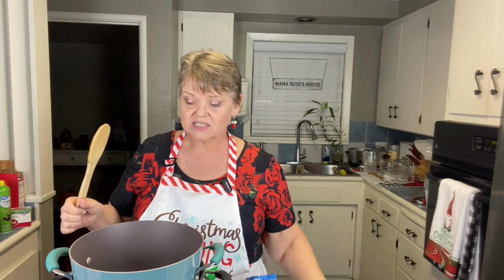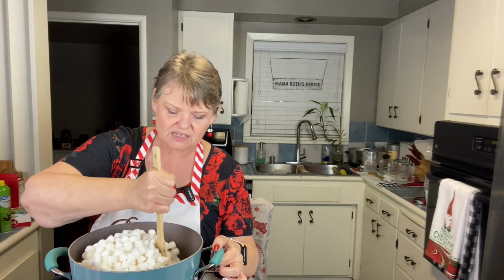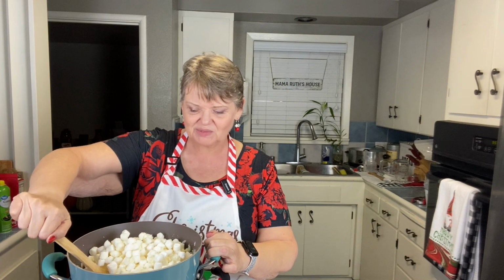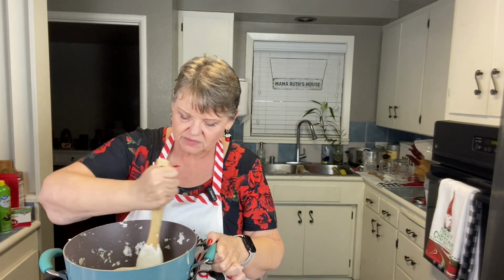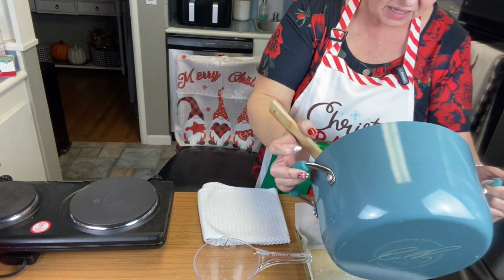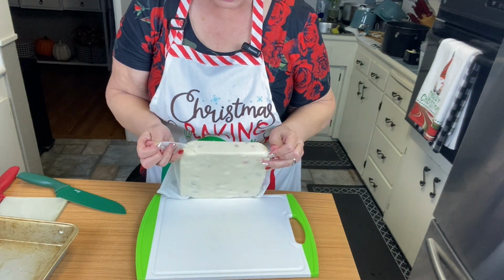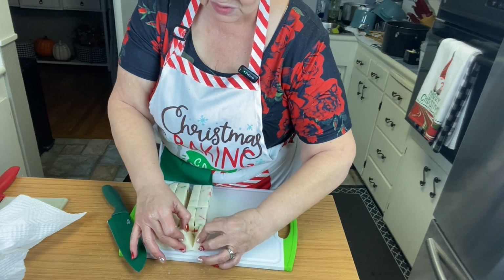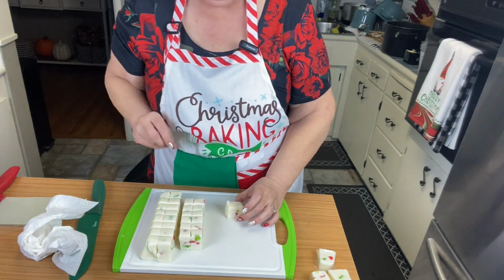HOLIDAY EDITION EPISODE 9 87 EASY CHRISTMAS GUMDROP NOUGAT CANDY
I am dedicating this holiday edition to my family! I have been making candy for 40 years and just love to give it out as gifts and share at all our holiday gatherings. These are not sugar or fat free! Simply made with love and enjoyed in moderation during the holiday season. I hope you all enjoy them as much as I do making them. This gumdrop nougat candy is easy to make and makes the perfect treat OR gift year-round! Reminds me to the white Brach’s candy they used to sell in the bins at the grocery store years ago.

Ingredients

2 Tbs butter
2 bags if white chocolate chips (DO NOT USE CHIPITS, WILL NOT MELT CORRECTLY)
2 10 oz mini marshmallows
1 1/2 to 2 cups Coarsely chopped red and green fruity gumdrops

Instructions

Prepare an 8 X 8 square baking dish by lining it with parchment paper sprayed with butter cooking spray.
Cut gumdrops in half and set aside.
Melt butter, white chocolate chips and marshmallows together over indirect medium heat. I created a double boiler by putting a large pan with water and another pan that fits well on top of the pan with water bringing to a boil. You are just melting the chocolate and marshmallows not cooking.
Continuously stir the mixture until it is smooth and melted together.
Remove from heat for 2 minutes and then add gumdrops stirring well.
Pour the mixture into the prepared pan.
The mixture will be very sticky, so you can use a lightly greased piece of parchment paper to help spread and pat the mixture down into the pan.
Refrigerate for at least 2 hours before cutting overnight is best.
Slice into bite size pieces
Wrap in candy wrappers
Store in airtight container for up to 2 weeks

105 SERVINGS
4 WW POINTS

NEW BOOK OUT NOW BY JEREMY WHITLEY!  Please also check out Jeremy’s other amazing books on AMAZON

NEW SCENTS OUT NOW! A special shout out to my daughter Melissa Whitley for a crash course in filming and editing, please show her some love.

A super special thank you to my chef in training, my granddaughter Autumn for helping me and always being a wonderful advocate to my channel. Love you so much Autumn!

A special thank you to my Daughter Lisa Jewett who always supports and believes in me!

Thank you to my beautiful bonus daughter’s Jena Mosqueda and Pamela Flaherty for always supporting me in all my endeavors.

A special thank you to my son Jeremy Whitley who did all my artwork, please check out his work!